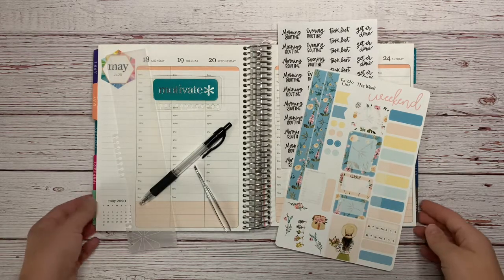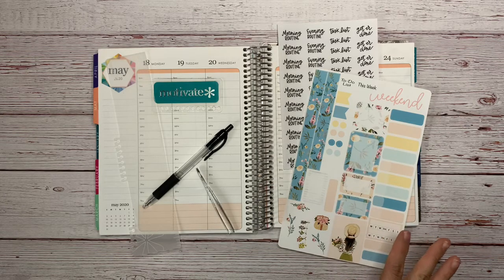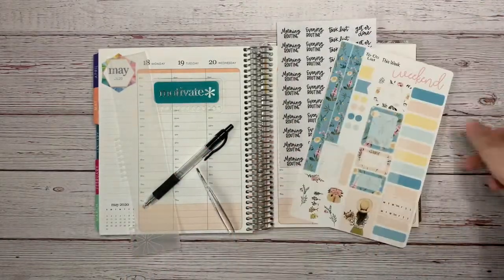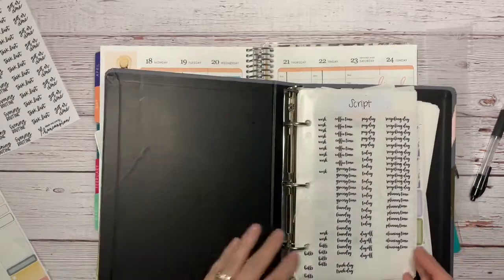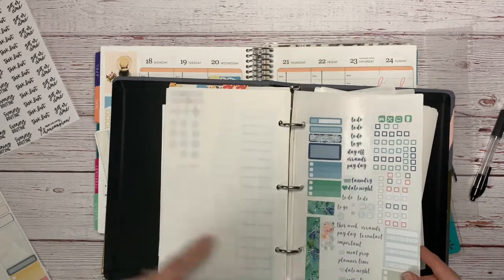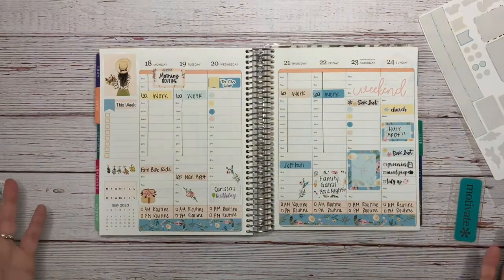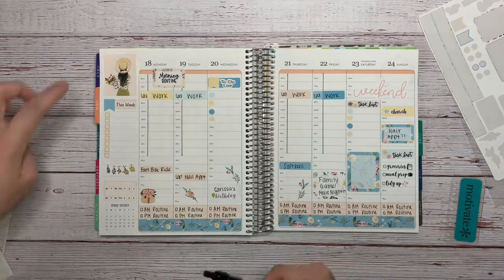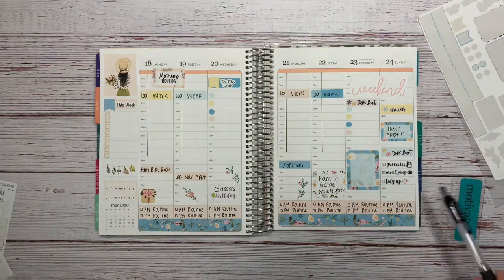PWM May Week 3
Thank you for joining me as I plan out my week in my planner!

The planner shown in this video is a 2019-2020 Erin Condren LifePlanner, the newer version (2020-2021) is now available and can be purchased here:

The sticker kit was sent to me by a friend. The script stickers are from Hancanplan. Link to her Etsy can be found here:

When you buy something through that link, I get a credit for that sale. I get a percentage of that sale, usually 10%, paid back to me. When you take the time to find my page, and shop through my links I am forever grateful to you.